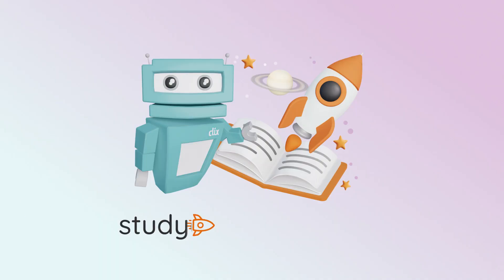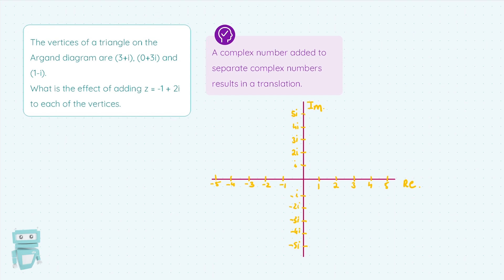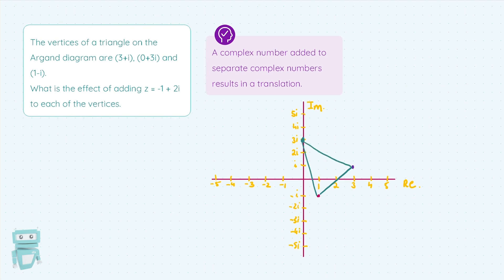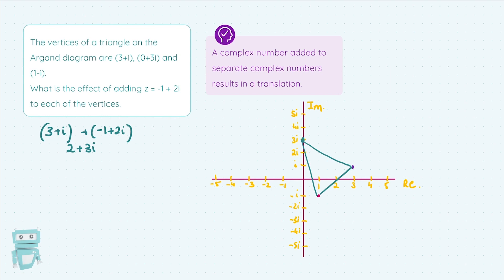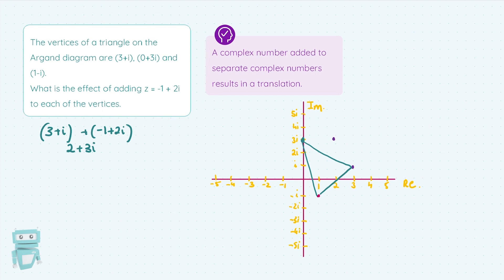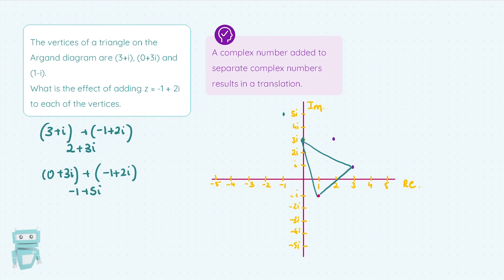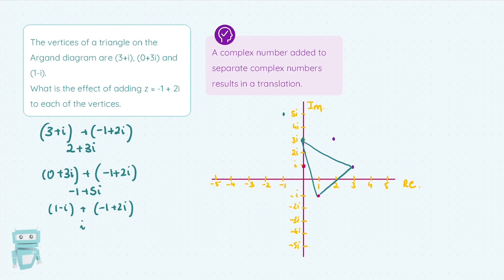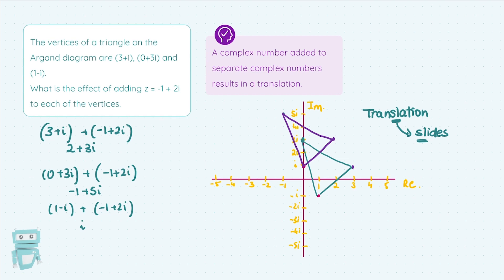Transformation of Complex Numbers, Complex Numbers - Leaving Cert Maths | Studyclix Boost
Improve your Leaving Cert Maths grades by watching expert teacher Alan Boal break down Transformation of Complex Numbers.